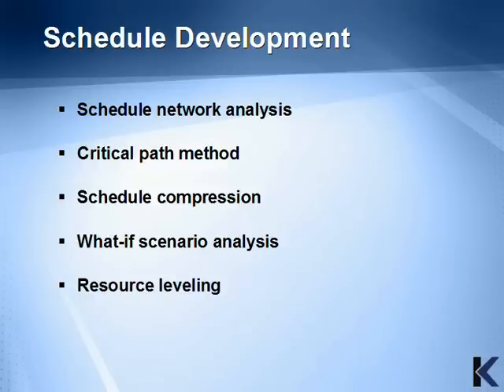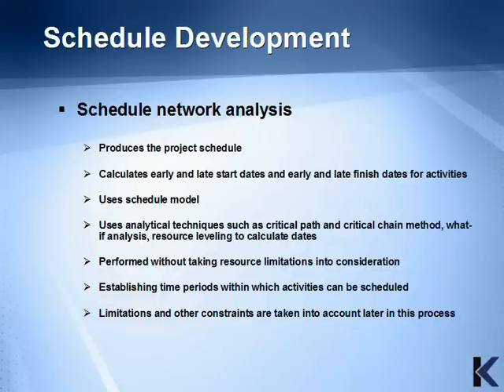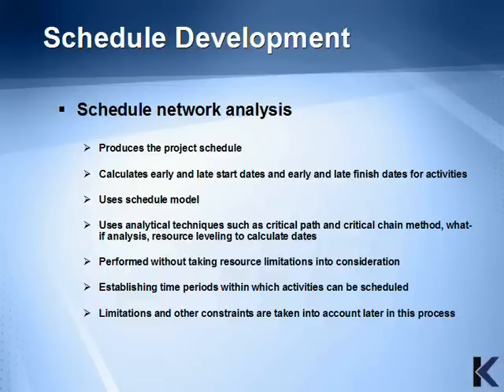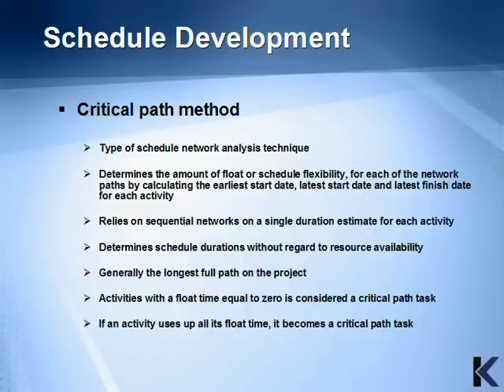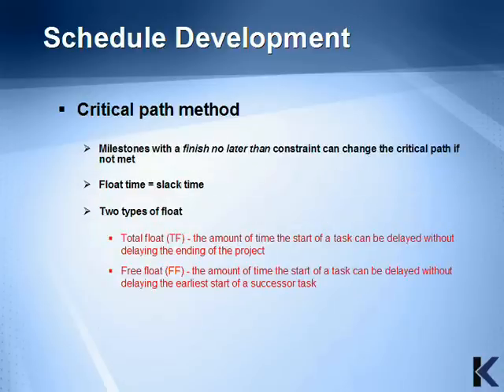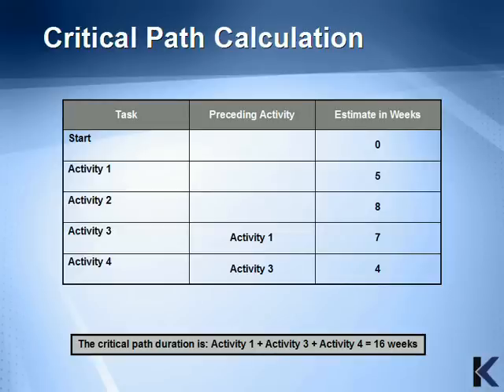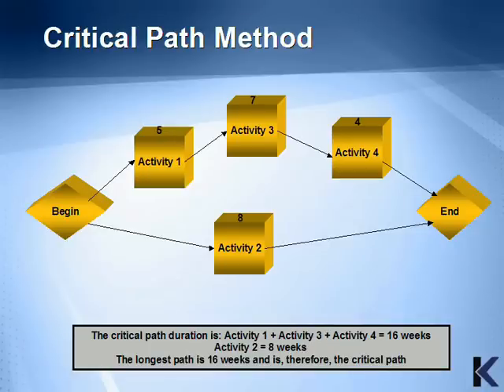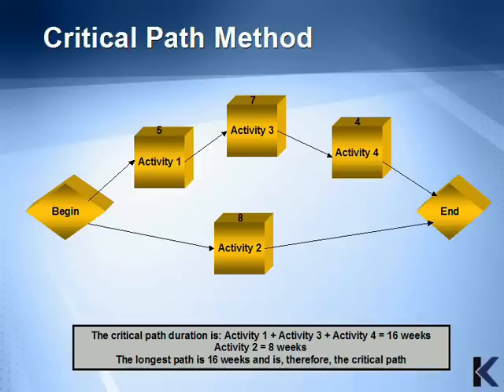Project Schedule Development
Project Schedule Development and Critical Path Calculation